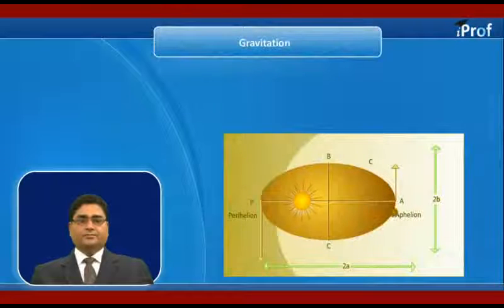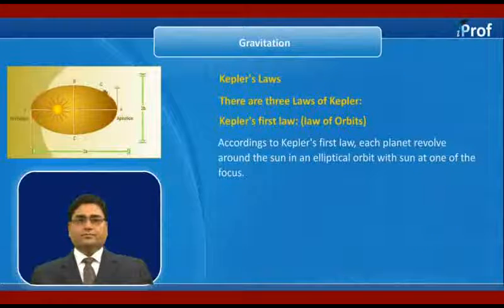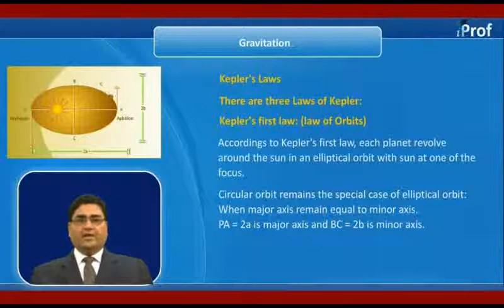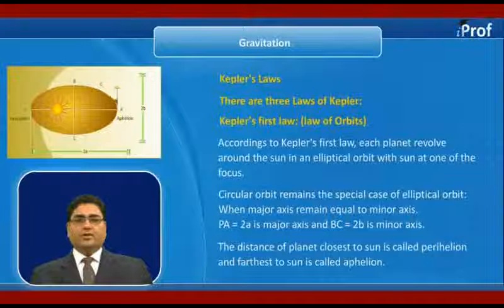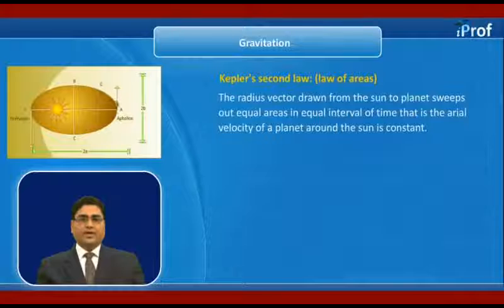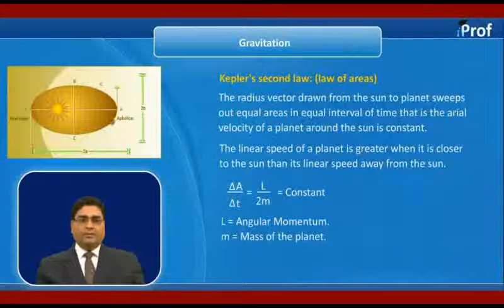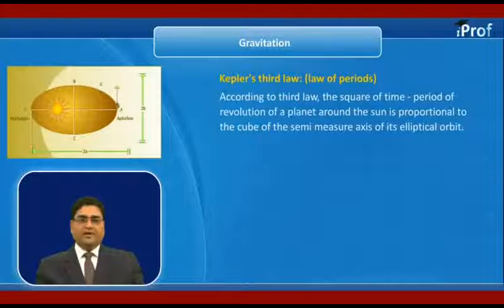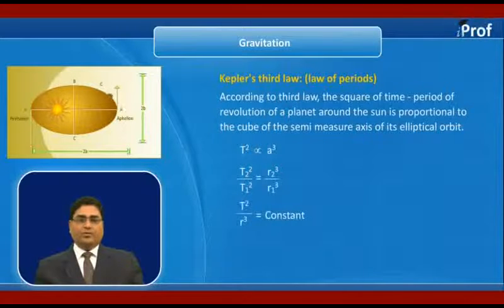KEPLER'S LAW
Welcome to our Live Chat service

To help us serve you better...